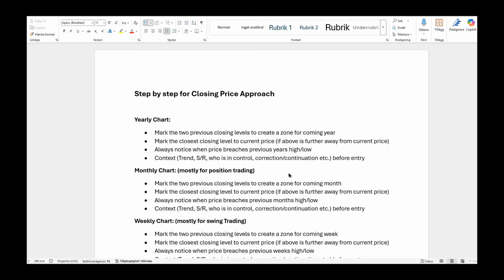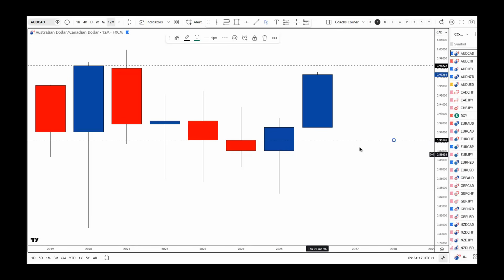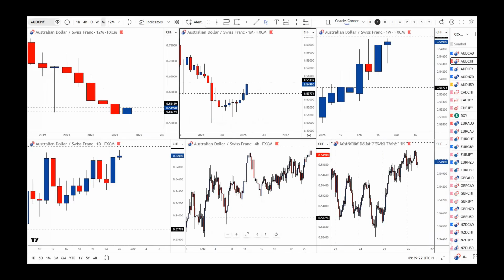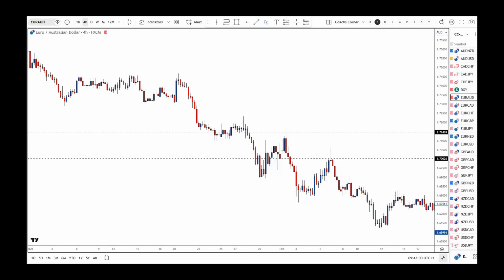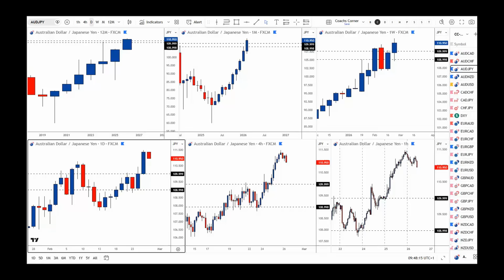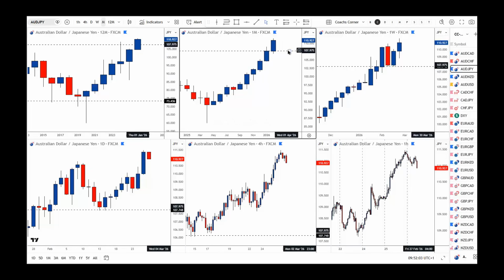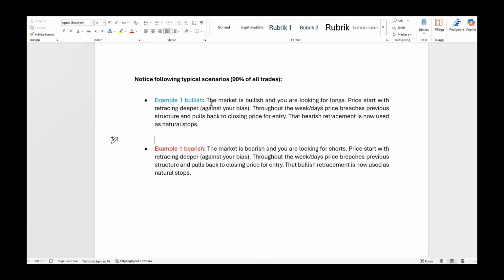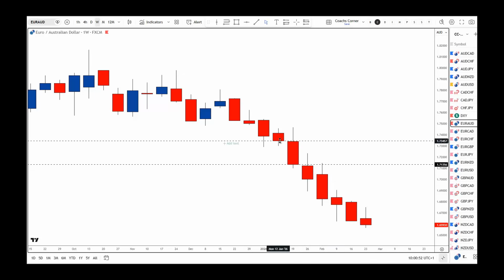The Simplest Way to Find High-Probability Support & Resistance Level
In this video, Darko explains how to use the closing price of different time frames to identify high-probability support and resistance levels with much greater clarity and simplicity.

This is a powerful concept that can work with virtually any trading style, market, or time frame — without overcomplicating your charts.

Keep in mind that when price reaches one of these levels, it does not automatically mean there is a trade. The key is waiting for the proper price action and confirmation pattern on your entry time frame before taking a position.

Inside the video, Darko walks through exactly how he approaches these levels and how traders can use them as part of a structured trading plan.

In Darko’s alert service, members also receive relevant levels mapped out in advance, along with pending orders and trade management guidance throughout the week.